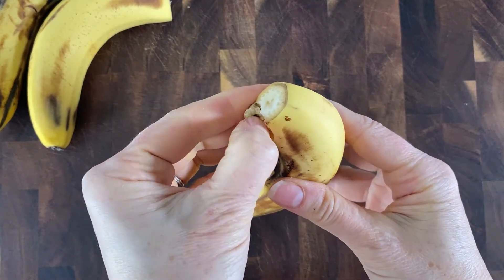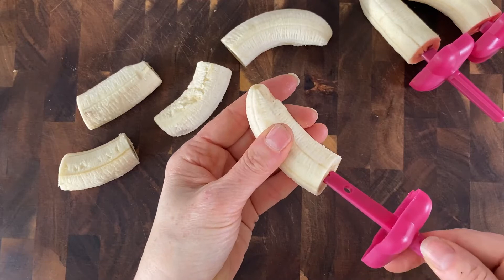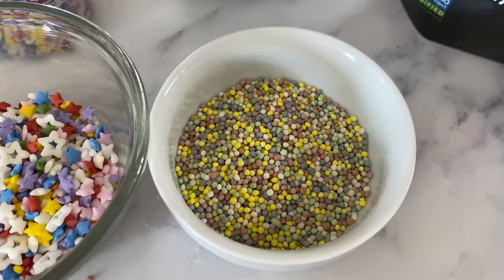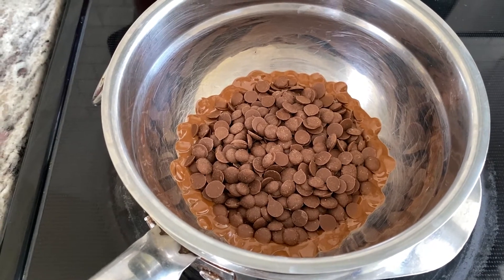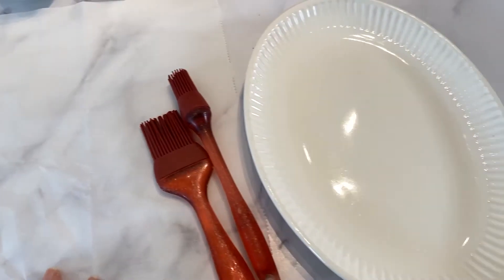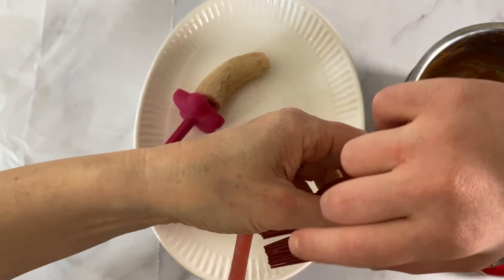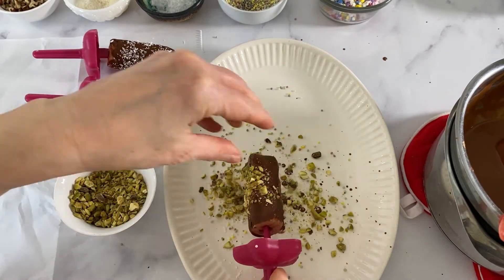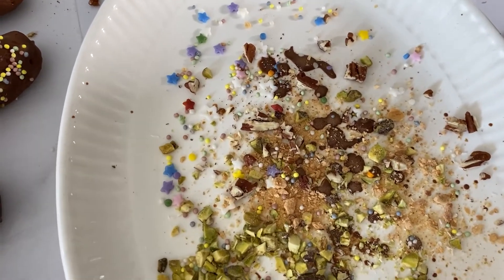Banana Pops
What are banana pops? These frozen, chocolate-covered bananas are an easy-to-make treat. You can add chopped nuts, sprinkles or whatever toppings you like. Banana pops are a fun snack and can even be enjoyed for breakfast.

FIND THE INGREDIENTS:
Carob Chips
Rainbow Starfetti Sprinkles by Supernatural

COOKWARE/PREP TOOLS:
Beyond Gourmet Unbleached Non-Stick Parchment Paper
Tovolo Star Ice Pop Mold Popsicle Maker

MY COOKBOOK on AMAZON